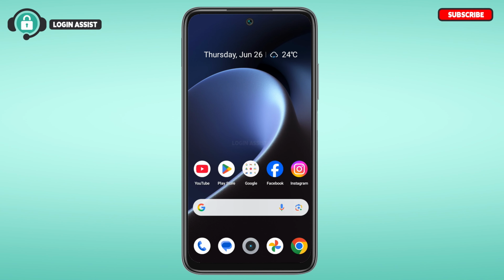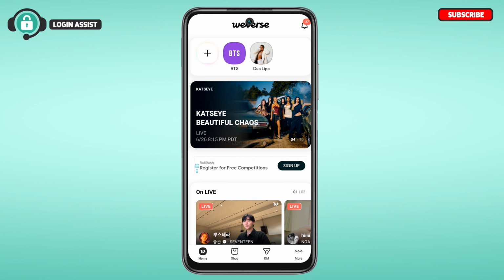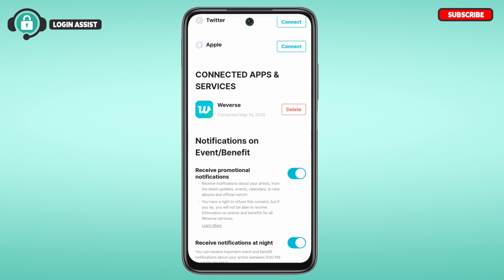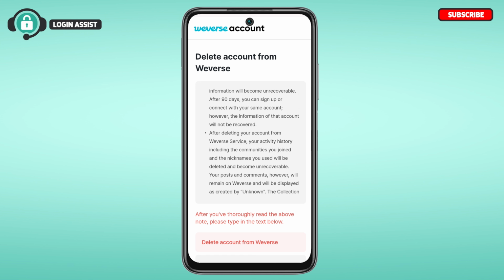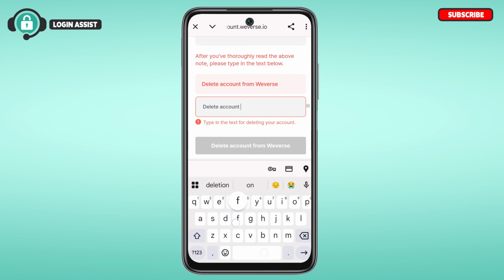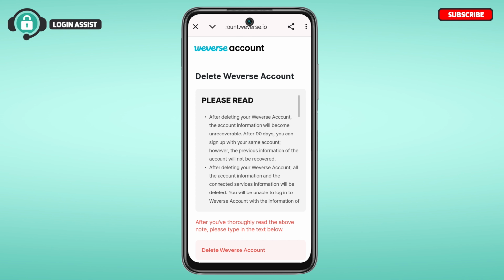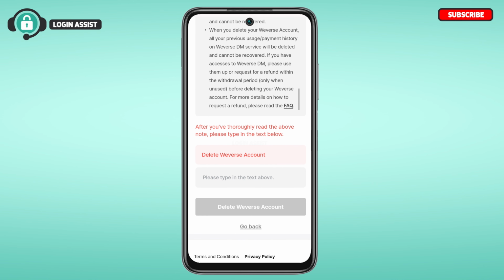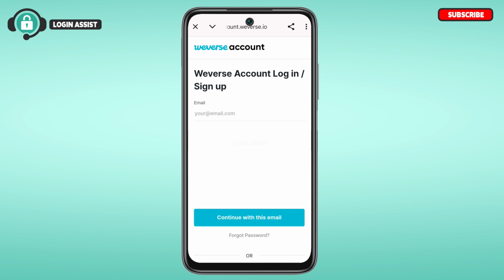How To Delete Weverse Account 2025 | Close Weverse Account Permanently | Weverse App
Want to delete your Weverse account permanently? Watch this tutorial video for the steps to delete your Weverse account. You must first disconnect your account from the apps & services from the Weverse to delete your account.